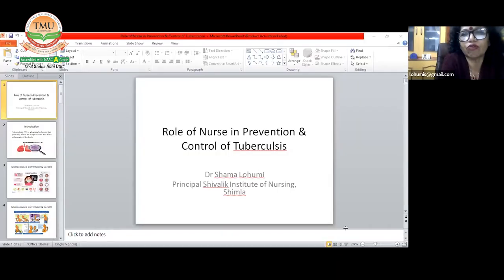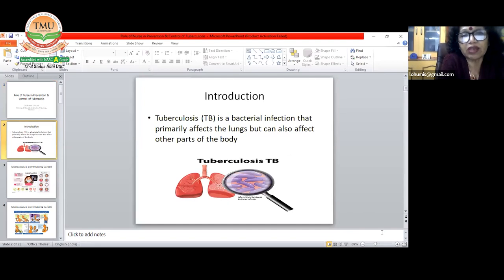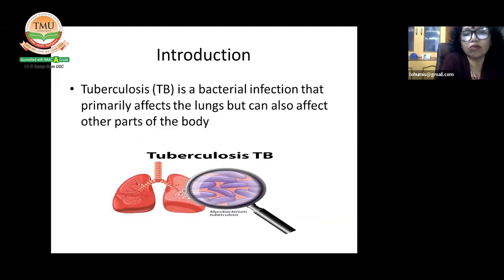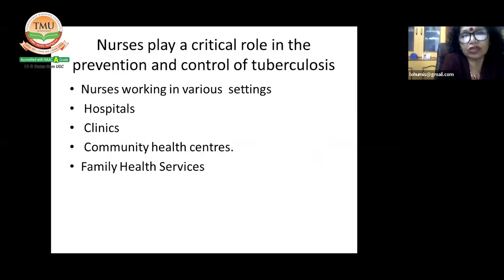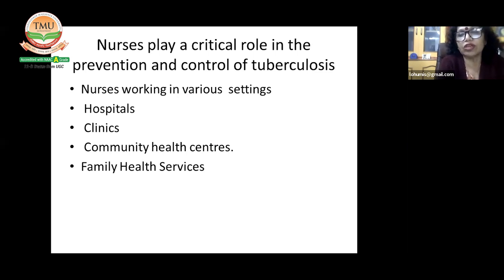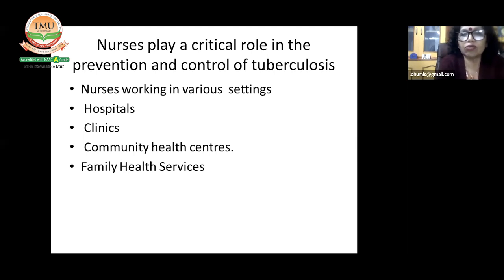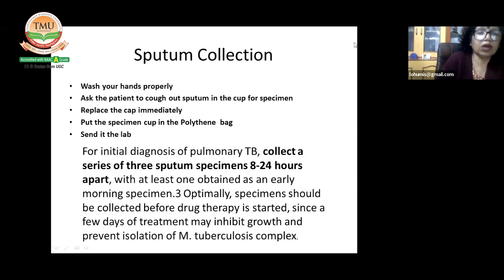National Seminar on World Tuberculosis Day | College of Nursing | TMU Moradabad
TMU’s College of Nursing in accordance with TMU-IIC organised a national
seminar on the occasion of World Tuberculosis Day. The seminar was organised to increase
public awareness about Tuberculosis. The theme of World TB Day 2023 was &quot;Yes! We can end TB!
Teerthanker Mahaveer University’s College of Nursing located in the vicinity of Moradabad is
the best nursing college in Uttar Pradesh. NAAC has awarded it the prestigious “A” grade and it
is an ideal place to pursue your career in nursing. The College of Nursing offers diploma
programmes like Auxiliary Nurse Midwife (ANM) and General Nursing and Midwifery (GNM).
Apart from ANM and GNM, there are B.Sc and Post Basic B.Sc, M.Sc and PhD programmes in
nursing.
TMU’s College of Nursing along with the multi-speciality TMU hospital emphasizes practical
experience, aided by academic knowledge. The college provides placement and internship
opportunities with renowned hospitals like Apollo, Max, Medanta, Yashoda, Fortis, Crest,

Opportunities are Waiting for You!
Admissions are open at the best private nursing college in UP.
Must Watch
Must Read Blog:
10 Emerging Nursing Trends That Will Shape Healthcare: